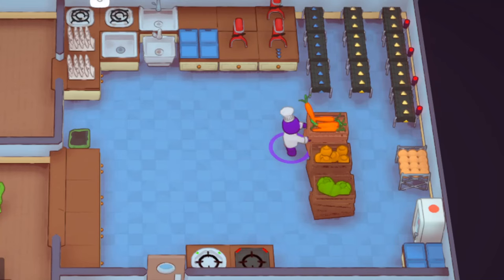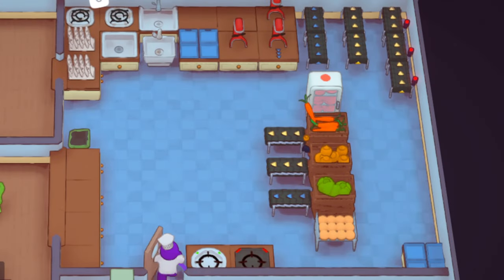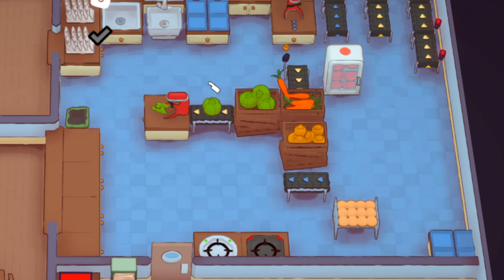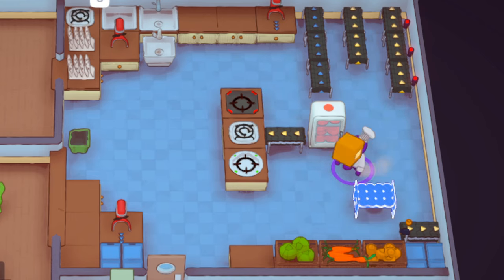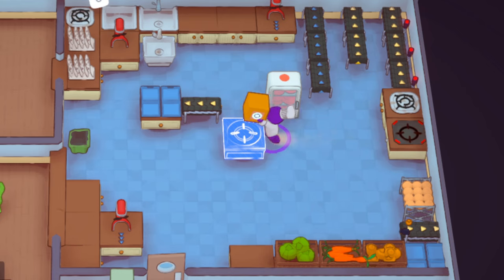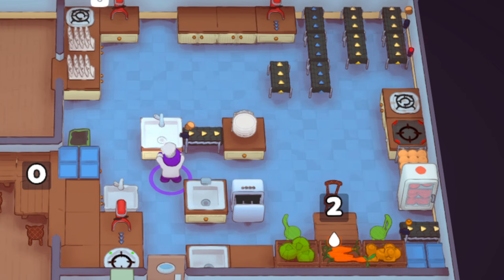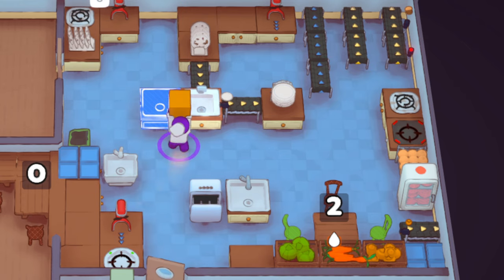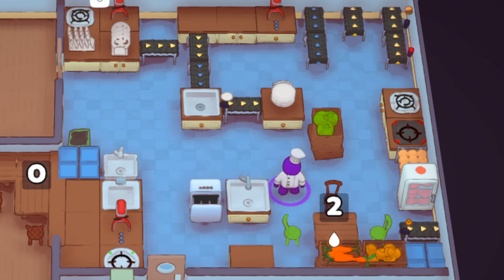PlateUp! I Basic Automation - Tips and Tricks I Learning the Basics I Tutorial